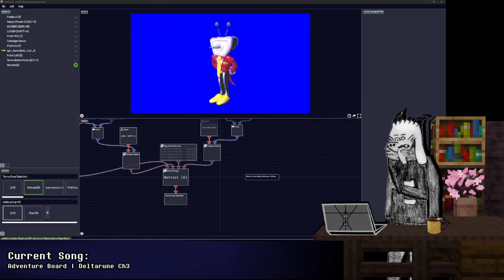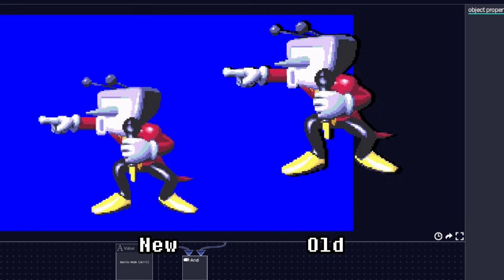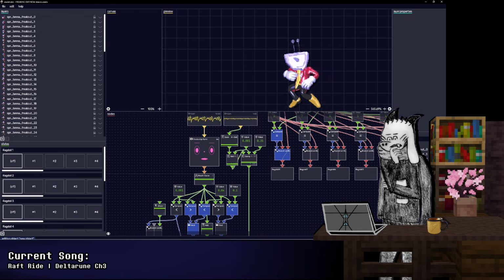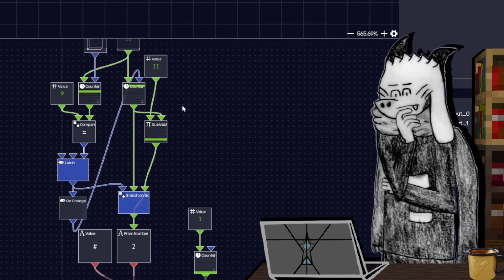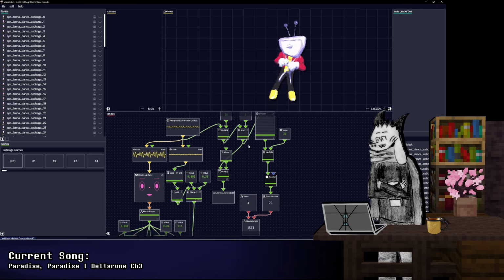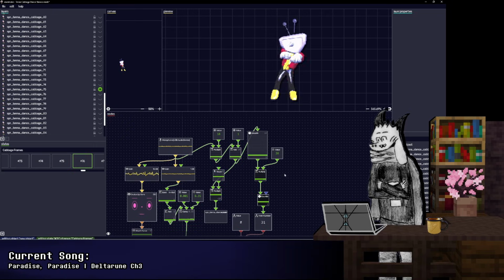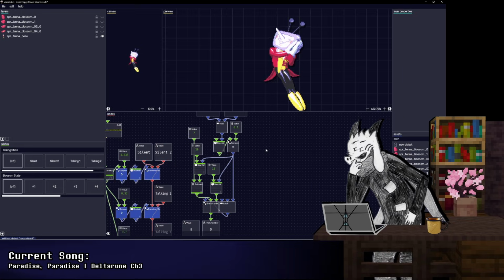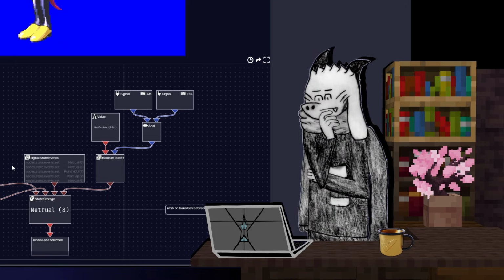Working on a Tenna Avater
First showcase of my Dynamic Tenna Avatar project, VERSION 0.1.

End goal is to make a fully functioning and controllable Tenna Avatar, that can be used for future videos and streams.

Current version is a proof of concept. As time goes on, changes will be made to make the Avatar better.

CREDITS

If you want to message me directly, best way is with Blue Sky.

Alternatively there's e-mail!

I'll get get back to you as soon as I can.